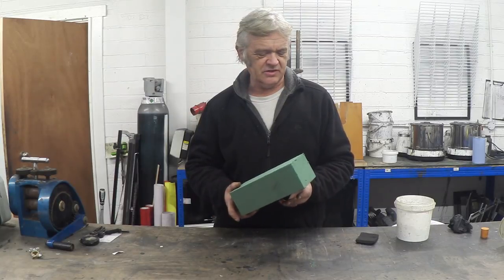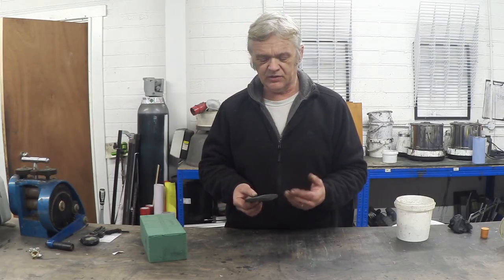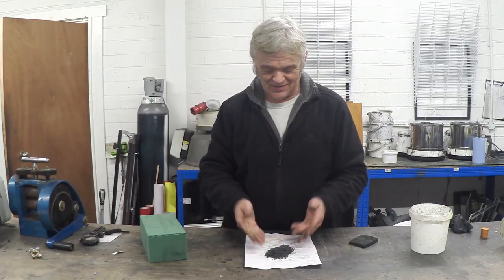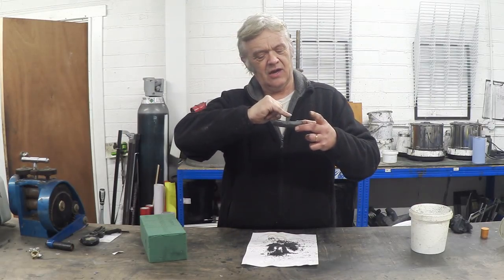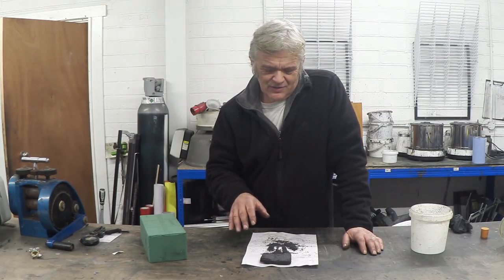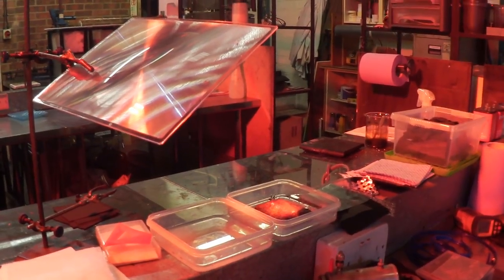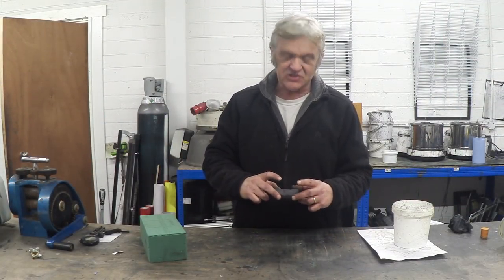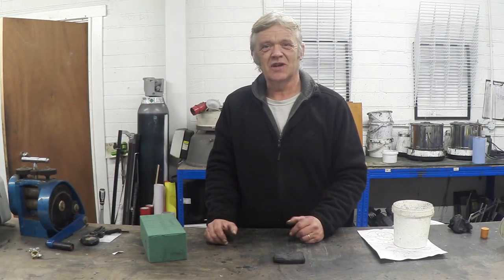Desalinate Water With Oasis Foam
This was suggested to me by a friend and is really a replication of work done by MIT on flash boiling water using carbon foam and exfoliated graphite